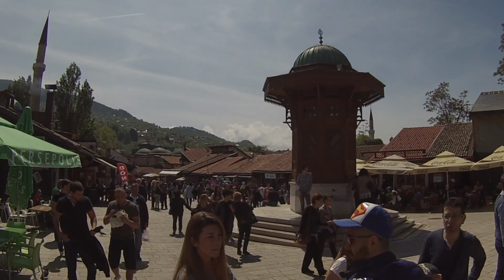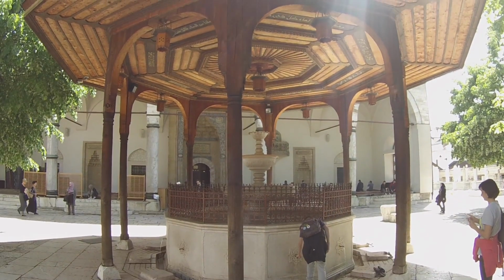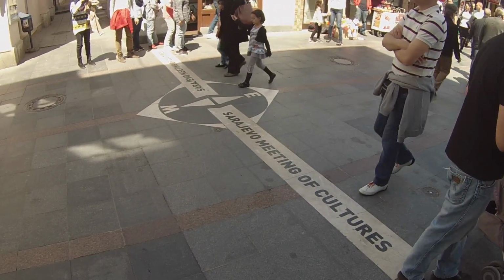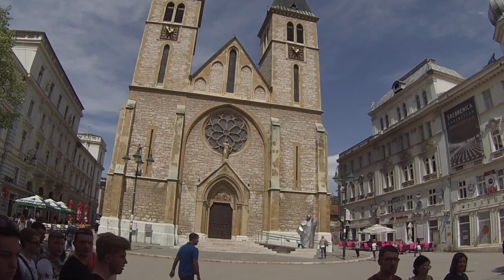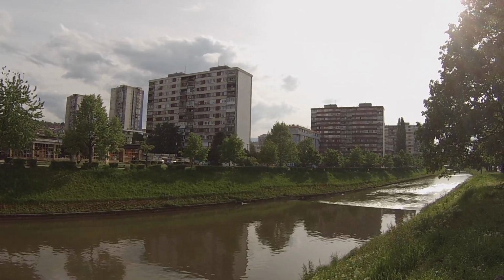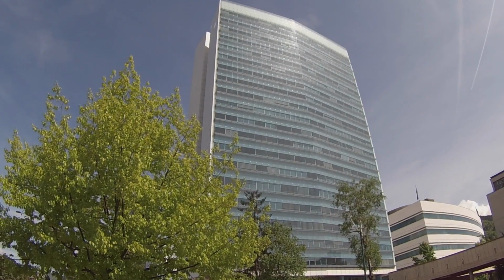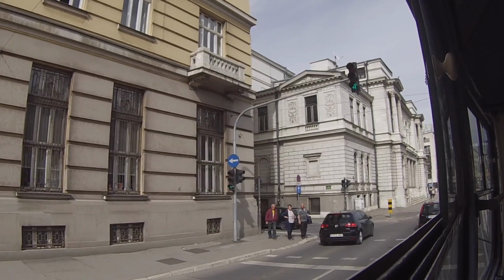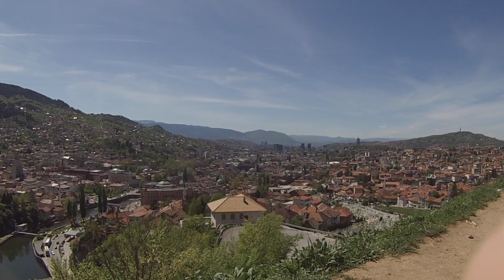Architecture of Sarajevo YES-Abroad Capstone 2015-2016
Architecture of Sarajevo mini documentary